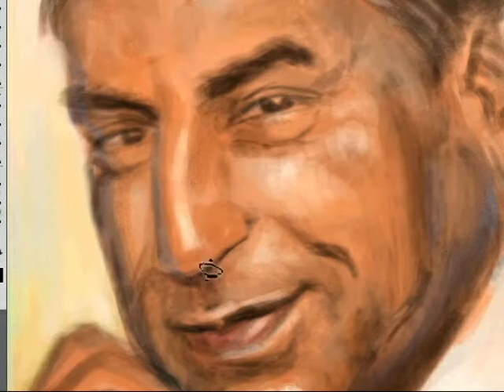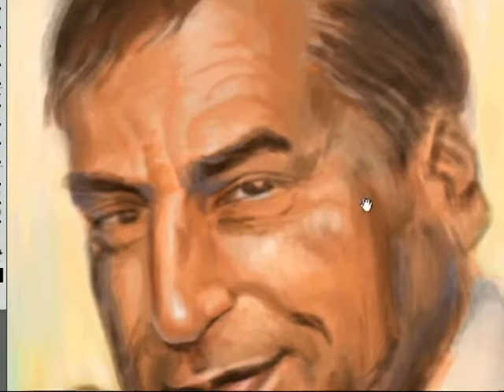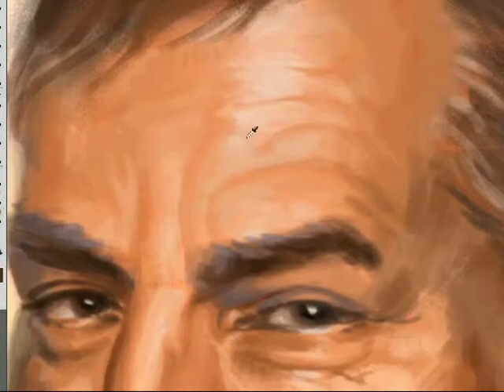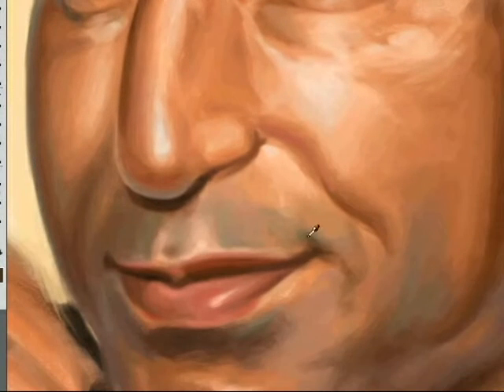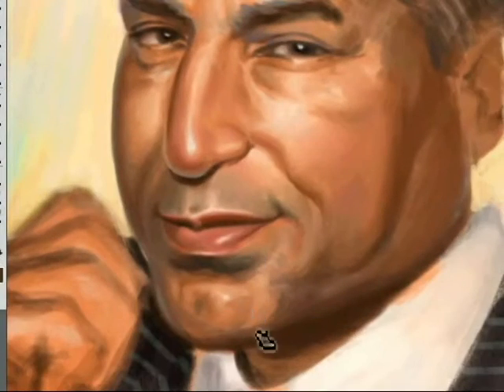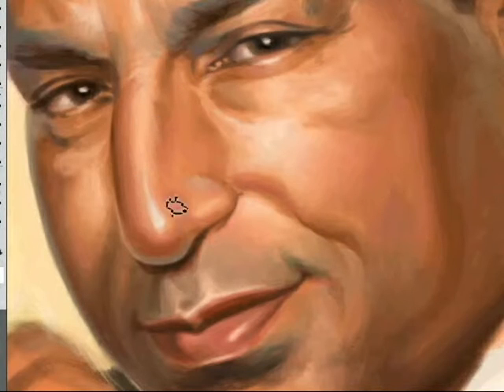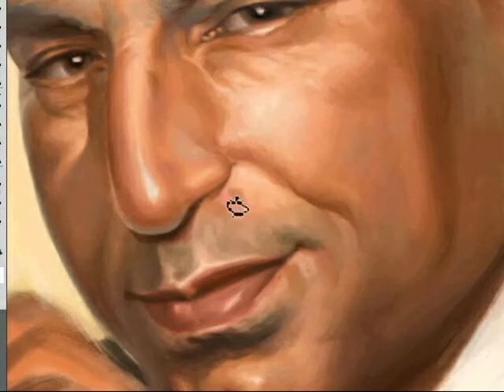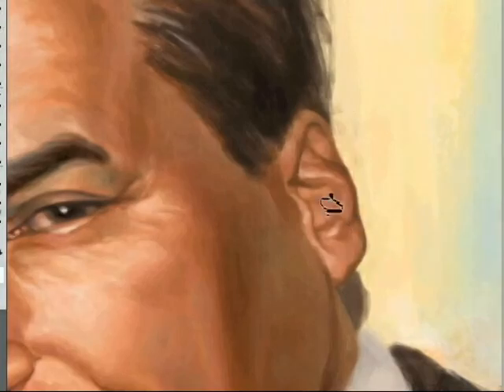How to Paint a Portrait of a Father (Time Lapse + Commentary)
This is a portrait of Sunny's Father that I did for his Barsi. As I painted it, I recorded the process for you guys.